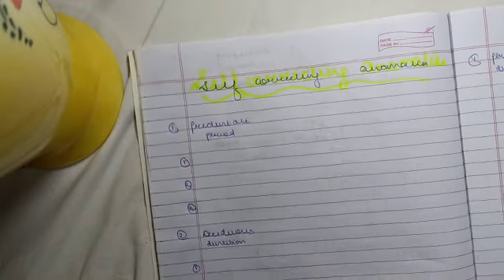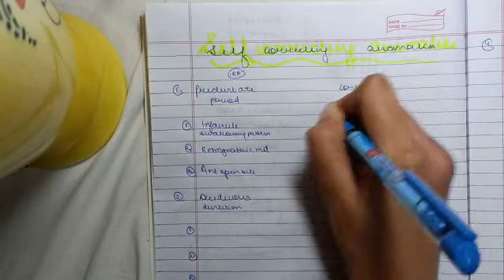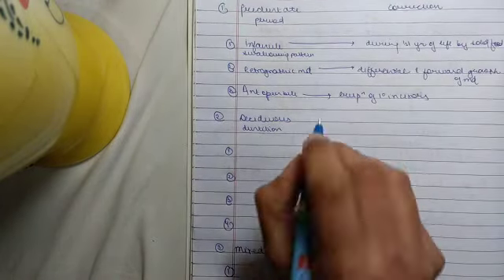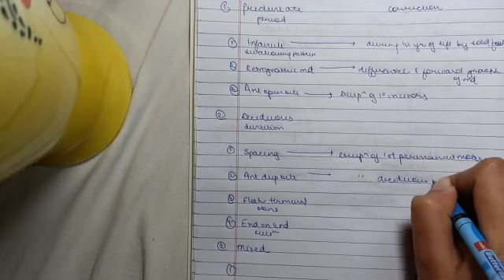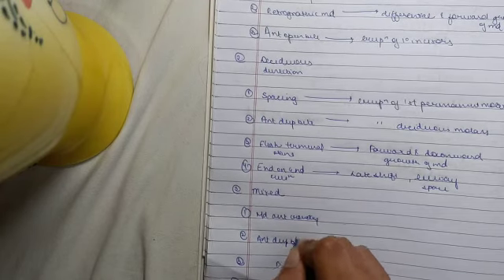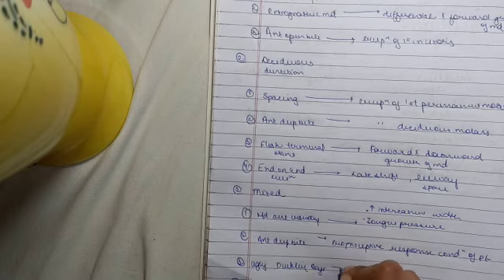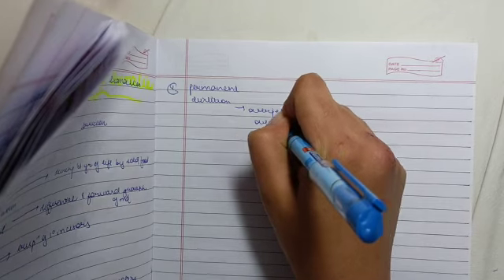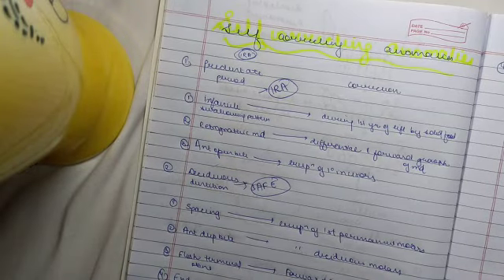Self Correcting Anomalies Development of Occlusion